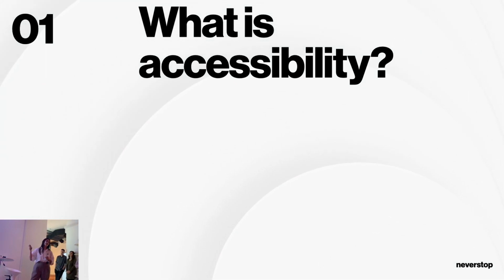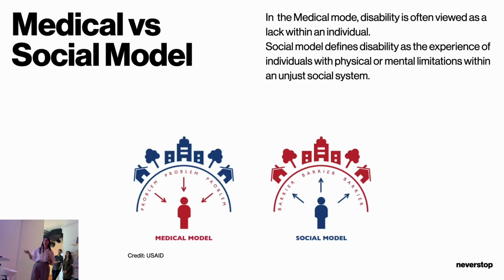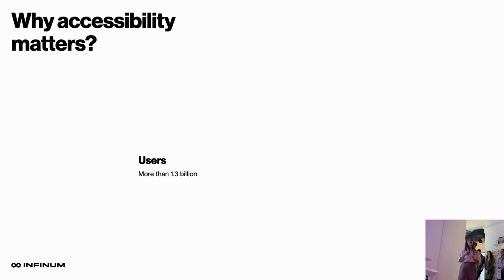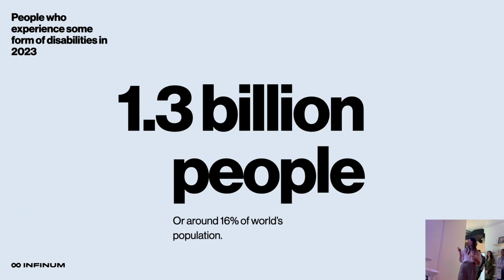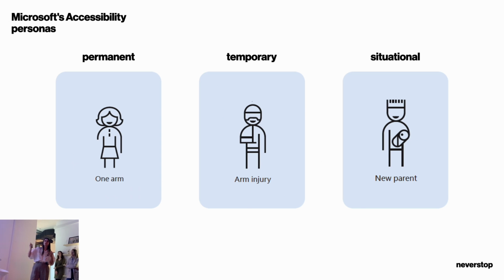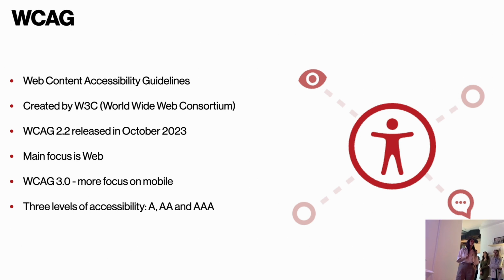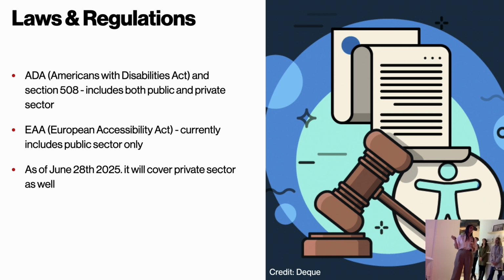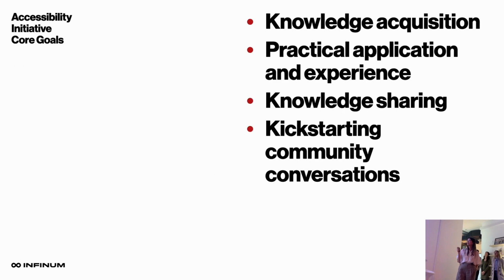Intro to digital inclusivity by Ana Šekerija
In this lecture, Ana will:
1. Break down digital accessibility basics
2. Stress the importance of accessibility for everyone
3. Provide a brief overview of regulations
4. Shed light on Infinum’s ongoing accessibility commitment

ABOUT THE LECTURER:
Meet Ana, a valued team member for six years who began her journey in QA and has now assumed the role of Product Owner. With experience spanning from Fintech to IoT, Ana has contributed to various projects, consistently emphasizing the importance of accessibility. Two years ago, she started to lead our agency’s accessibility initiatives, dedicated to crafting inclusive and user-friendly products. Ana’s commitment transcends her official responsibilities as she actively promotes awareness within our teams.